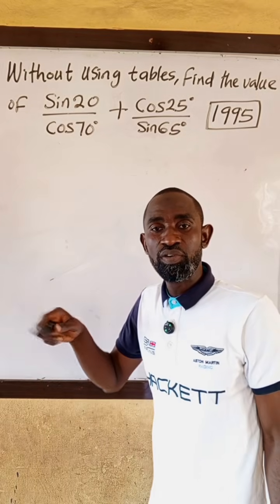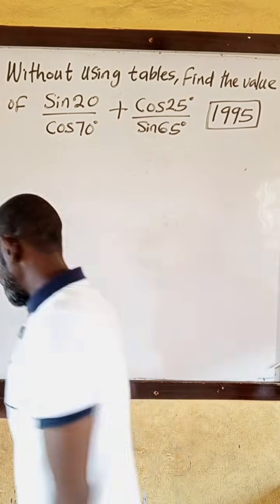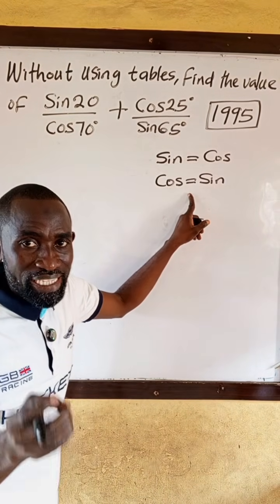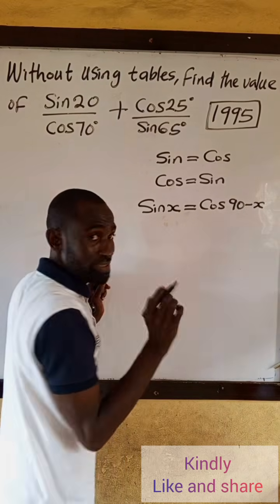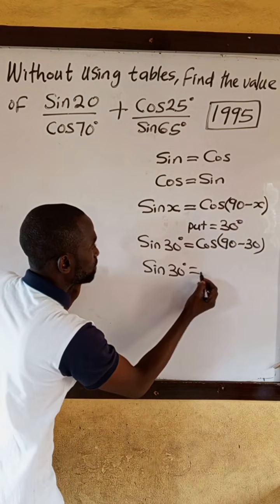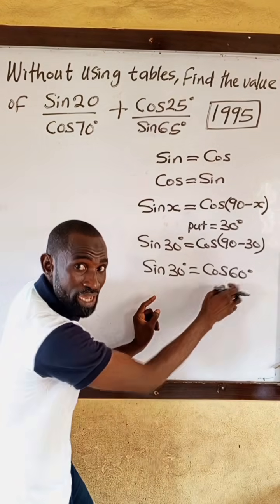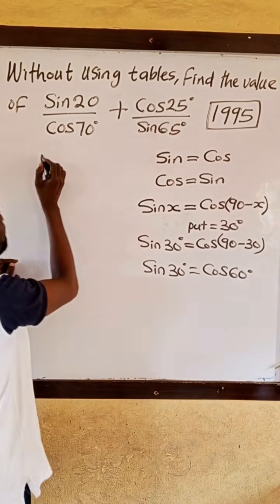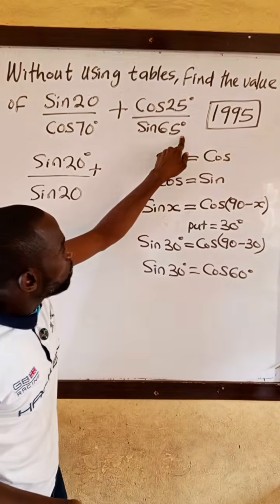Simplify sin20°/cos70° + cos25°/sin65° 😳 | Trig Shortcut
Simplify this expression 👇
sin20°/cos70° + cos25°/sin65°
Looks complicated… but it’s actually very simple 😳
In this video, you’ll learn: ✔ Complementary angle identities
✔ A fast simplification trick
✔ How to avoid calculator mistakes
🎯 Master this and boost your score in WAEC, JAMB & SAT!
📌 Follow for daily maths tricks